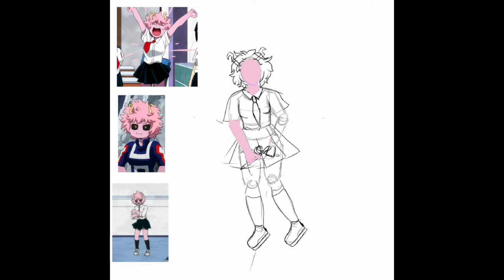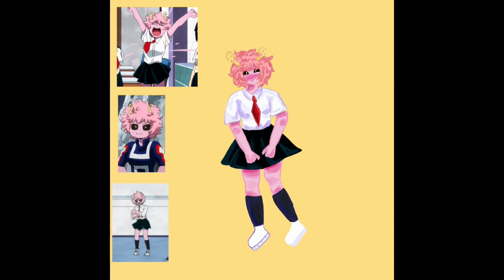How I kinda paint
Am not the best at tutorials hope you enjoy one person who want this
Any way minaaaaa she the best queen
I use procreate and the hard air brushes amd round brushes
Comment if your not from Instagram